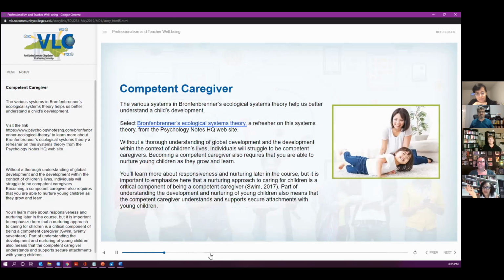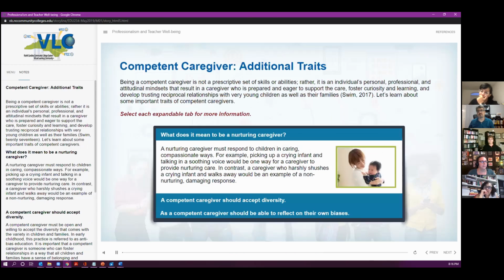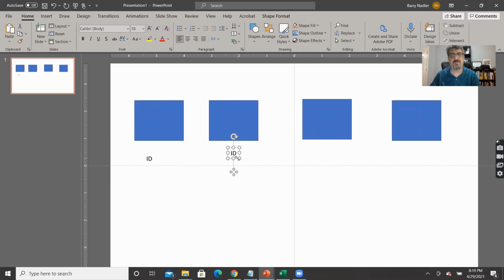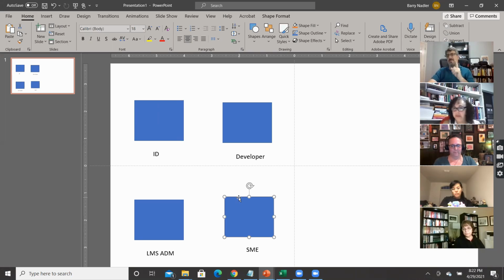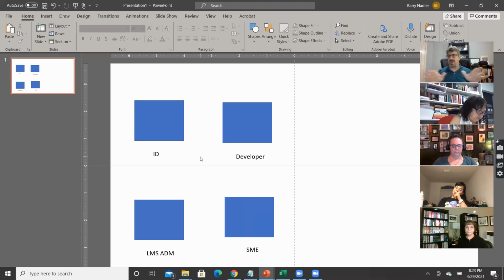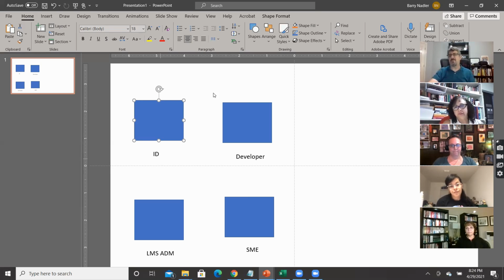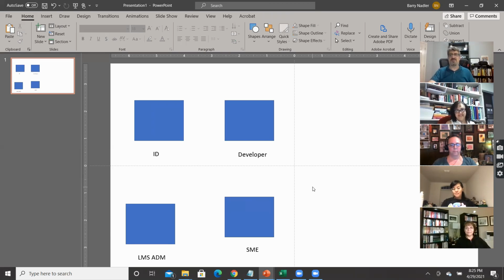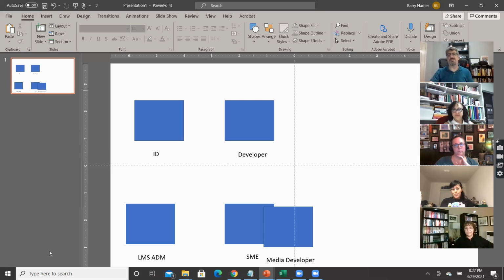ID vs Developer vs SME vs LMS Admin - What Do These People Do? How Are They Different?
In this video, we discuss the differences in job roles in the Training field. Too many times, all we hear is "Go be an ID!" But, the reality to that is that there are many roles in this field. It's possible that you will like the field, but ID is the wrong position for you.

In the Learning & Development field, there is room for all skill sets and interests. You just need to be aware that they exist.

This discussion is part of a larger program.